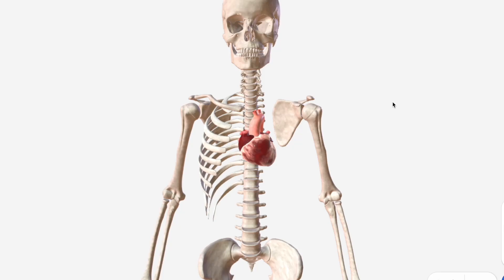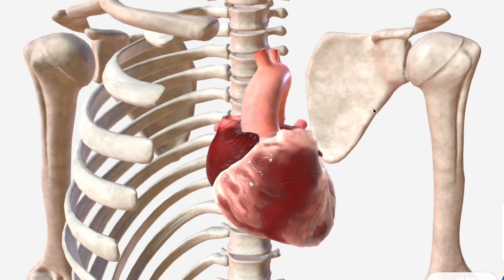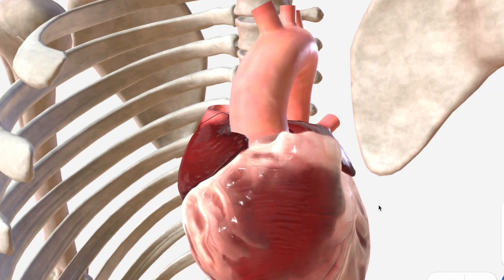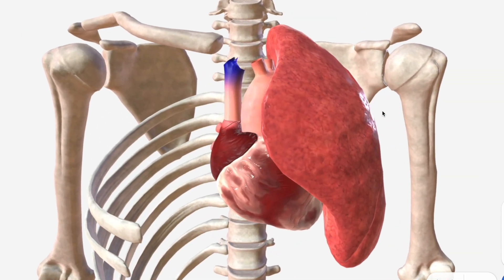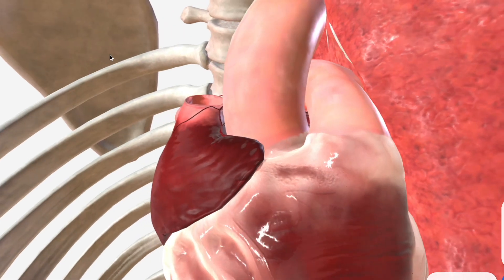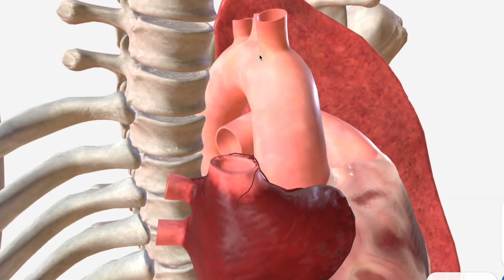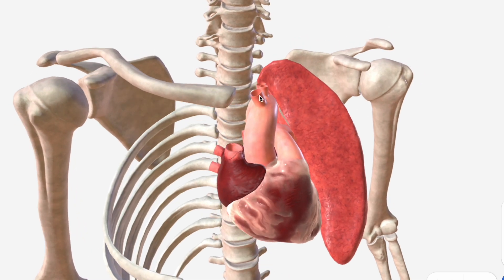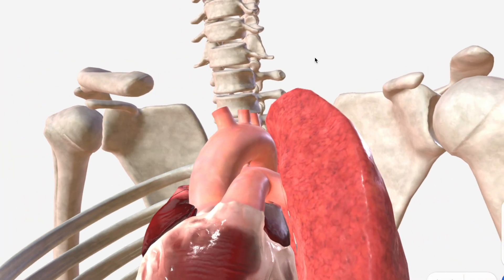Ascending Aorta & Aortic Arch - Anatomy, Branches and Relations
The ascending aorta, and the aortic arch, are the first to receive oxygenated blood from the heart.